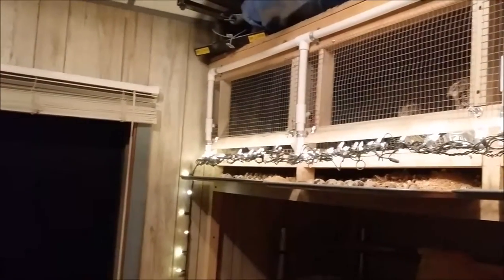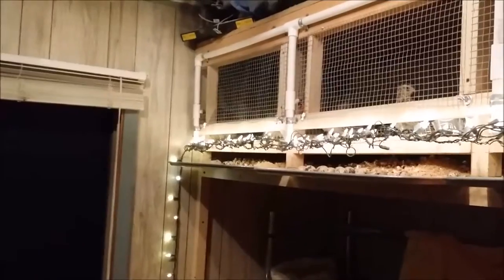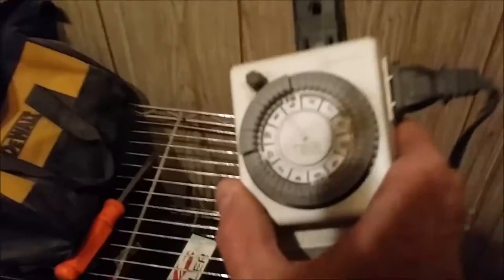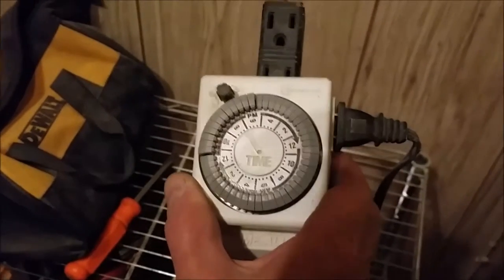Quail Supplemental Lighting System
Some supplemental lighting during the winter months is how you can have quail laying eggs all year round.